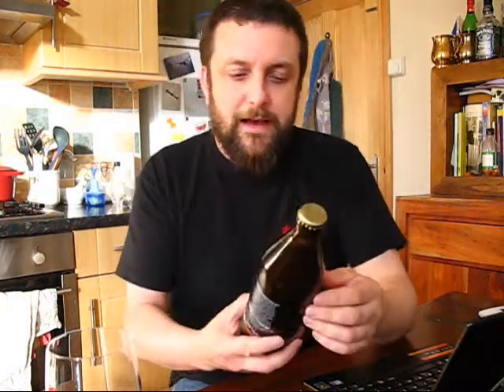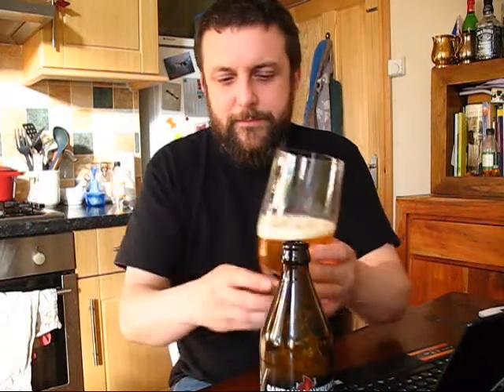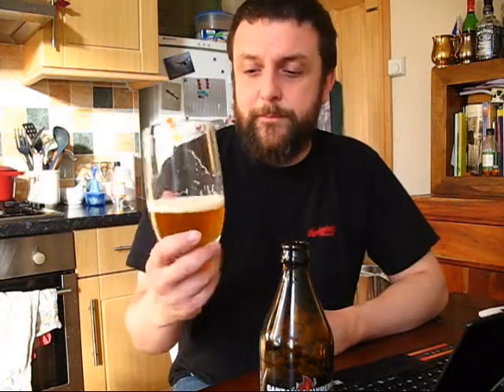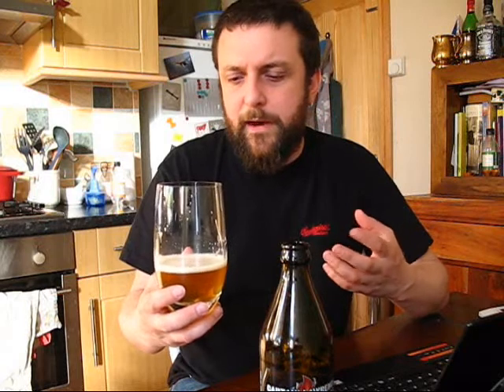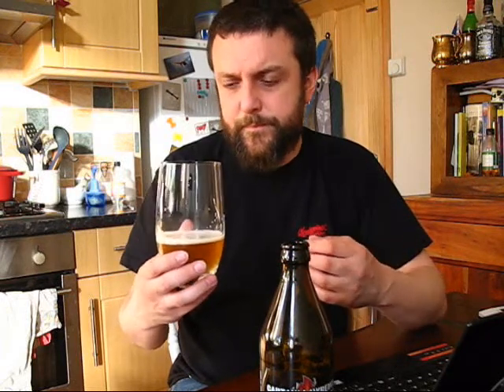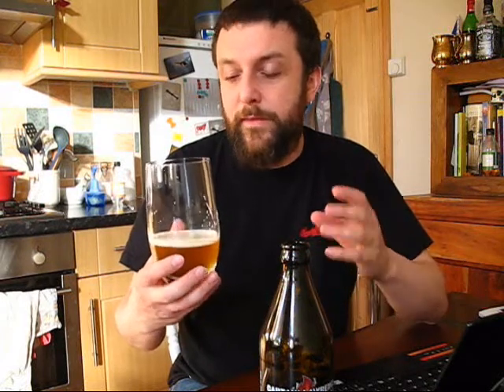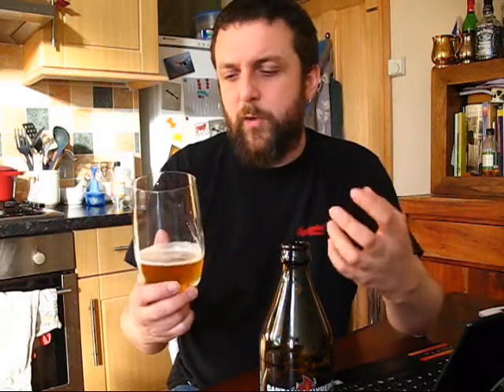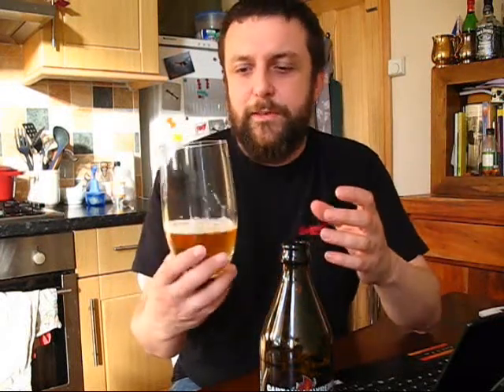A Year of Beer - Captain Lawrence IIPA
The first of the beers from Chad is a big-bodied American hunk with the faintest trace of an English accent